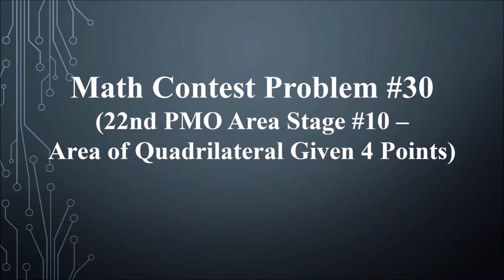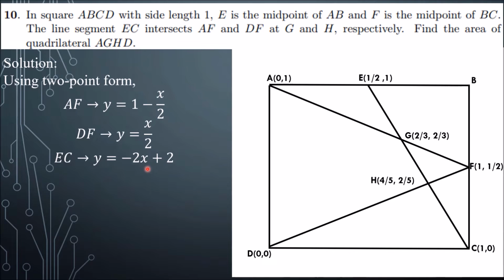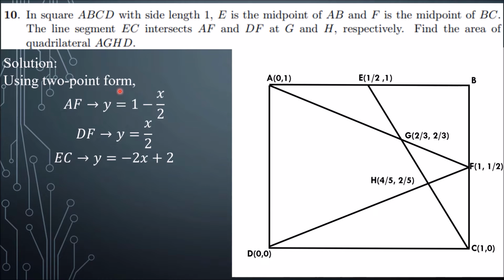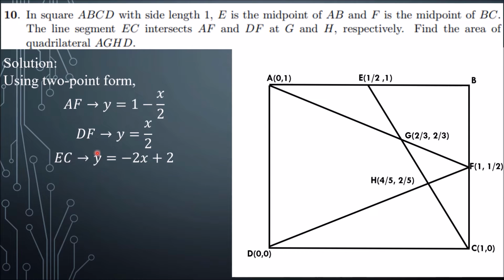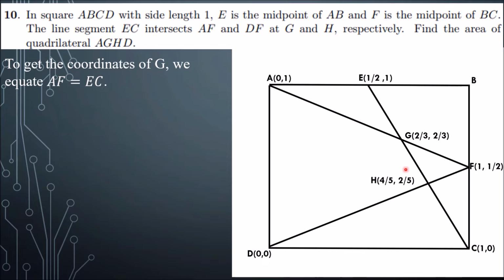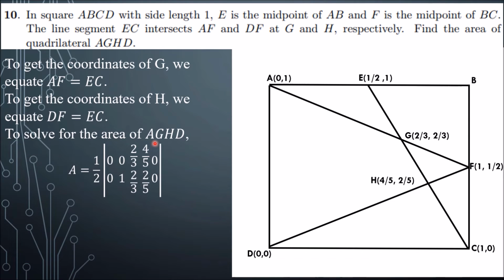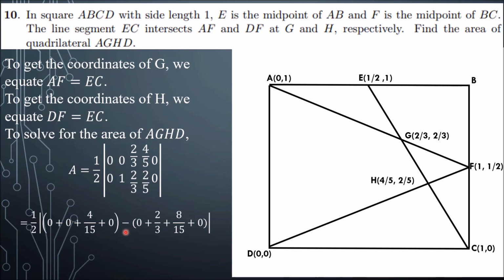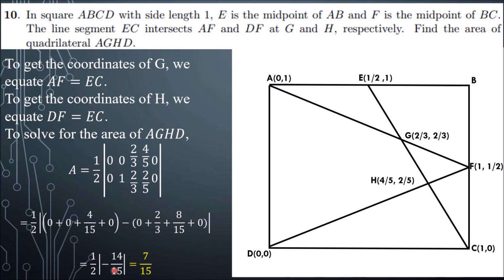22nd Philippine Math Olympiad Area Stage #10 - Area of Quadrilateral Given 4 Points